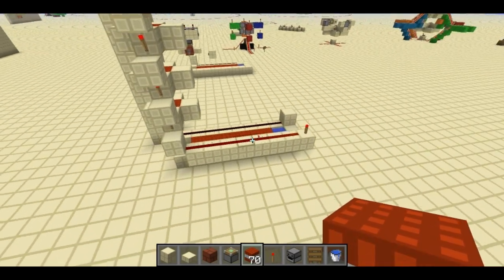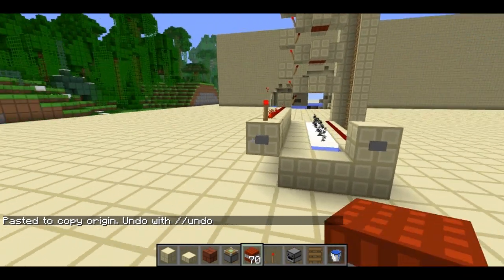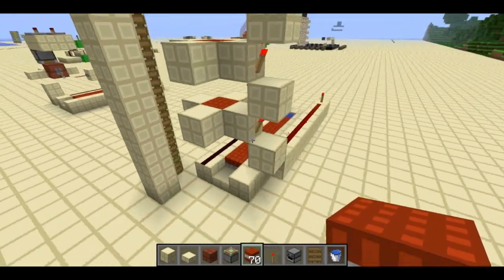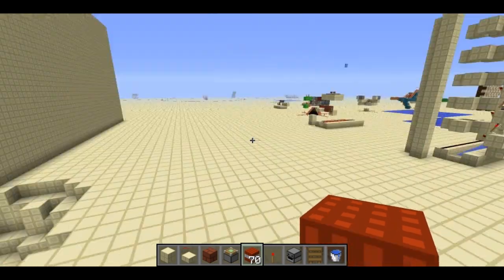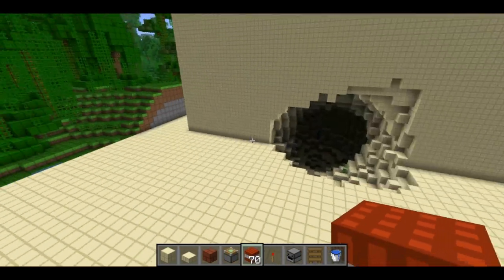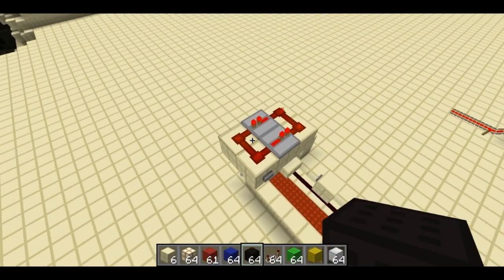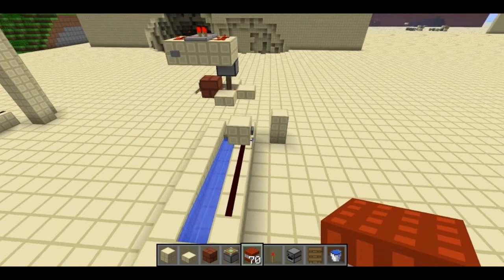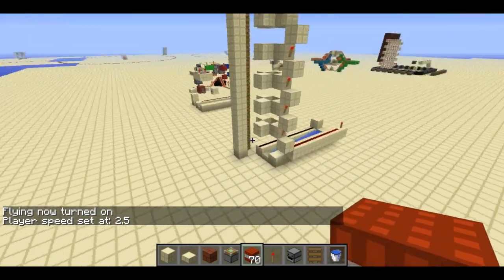Penetrator Cannon--Minecraft Invention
I show you a TNT cannon concept I'm calling the "Penetrator Cannon."